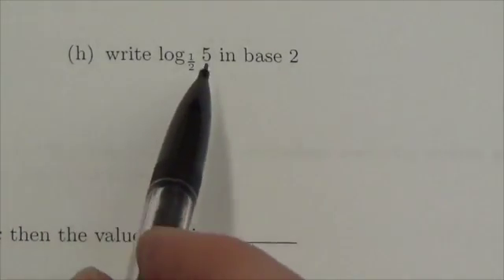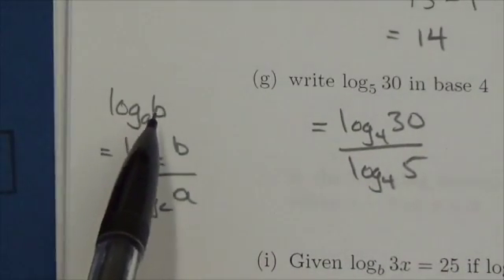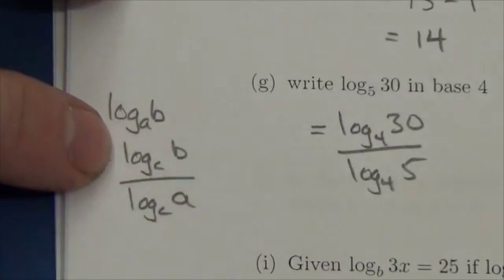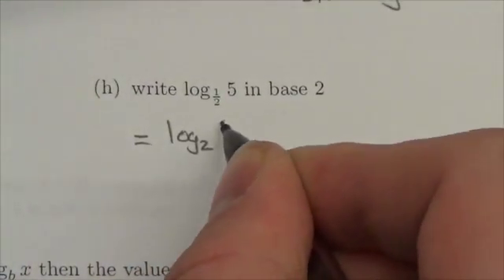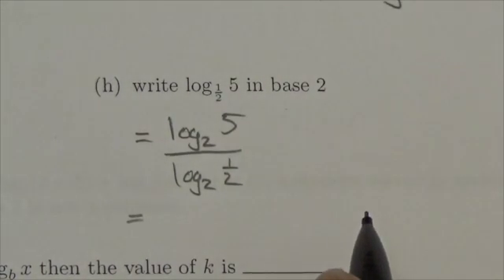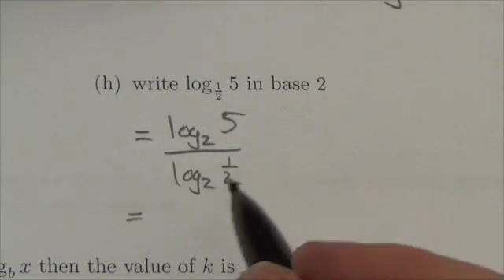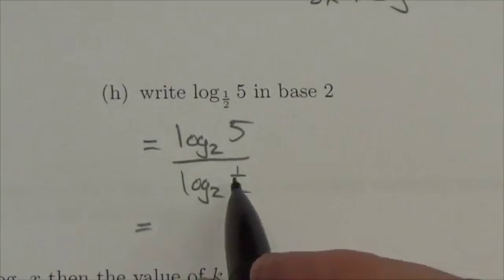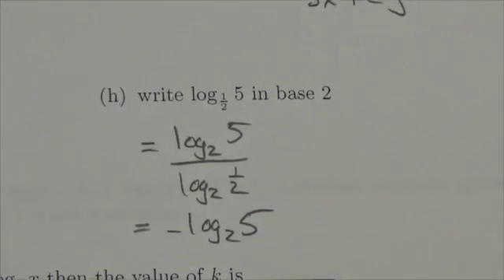Math 30-1 Logarithms Review